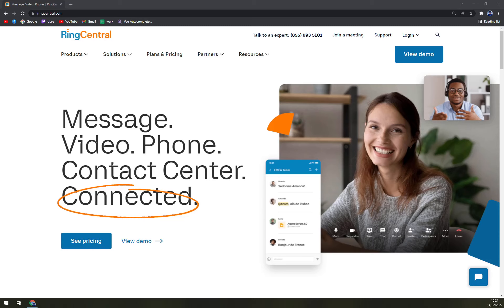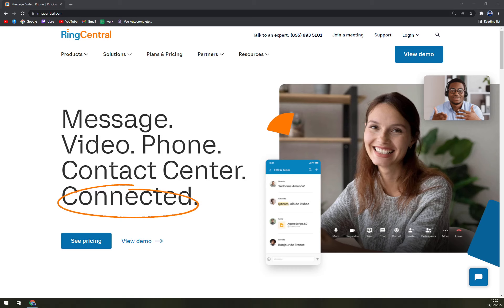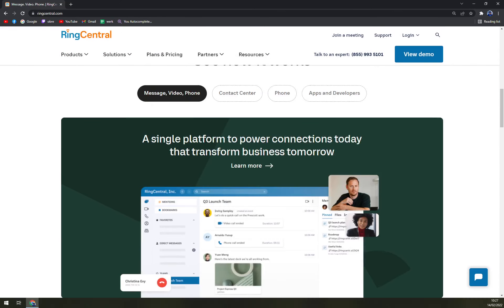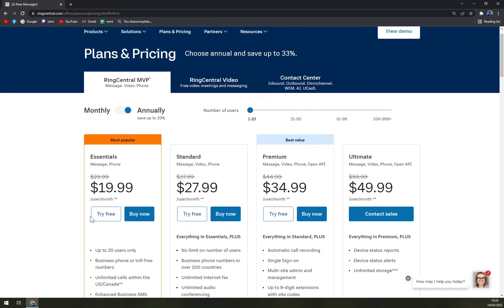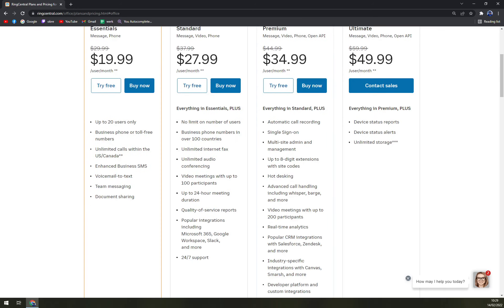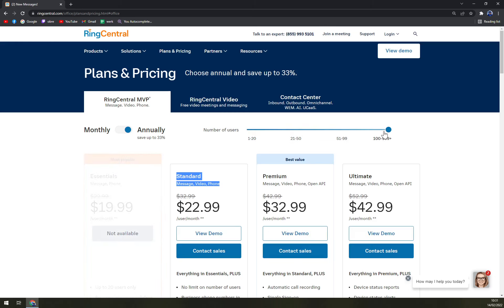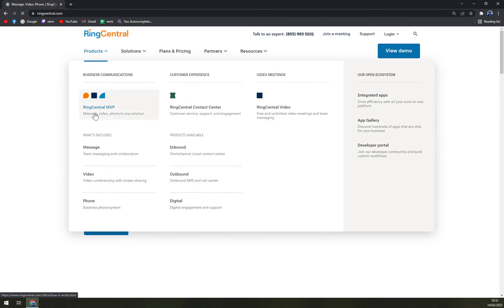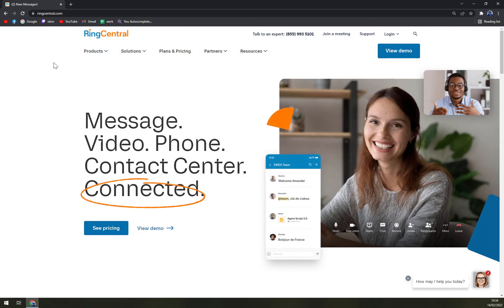How to Use RingCentral - Beginners Guide 2022